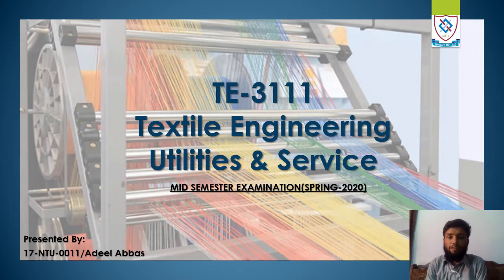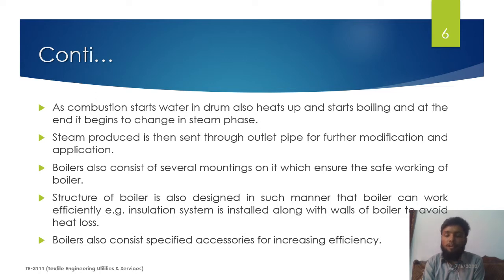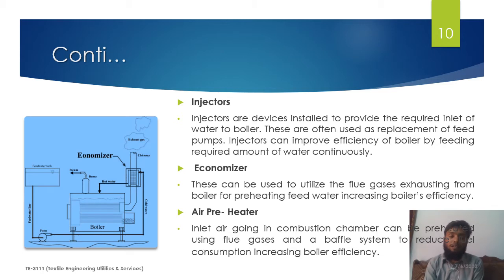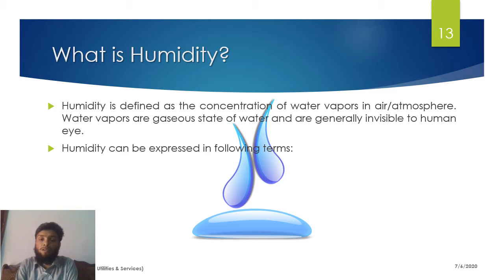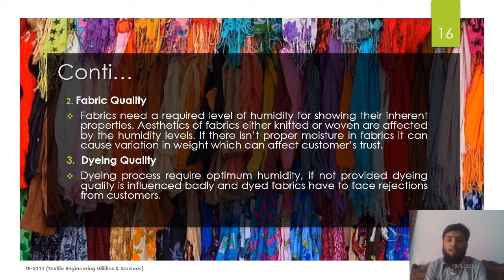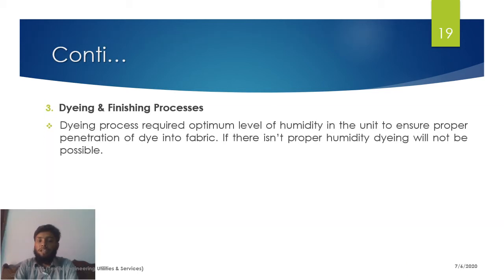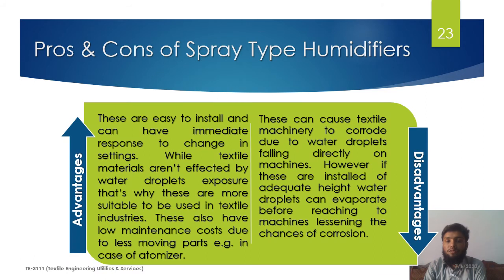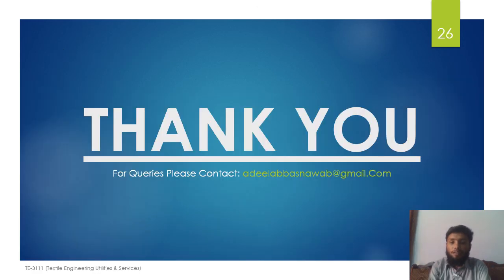Importance of Boilers in Textiles, Boiler's Efficiency & Humidity Effects on Textiles Production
Recorded Presentation Video for Mid Semester Examination As Per Policy of National Textile University Faisalabad